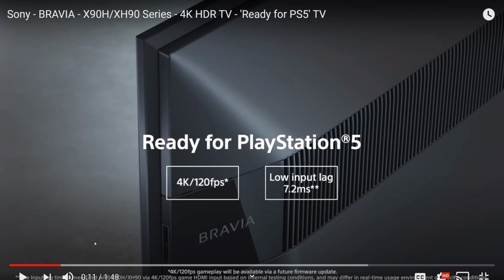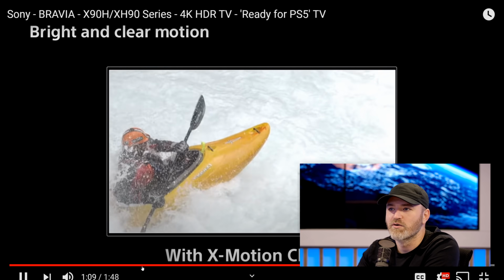Sony Launches "Ready For PlayStation 5" TVs